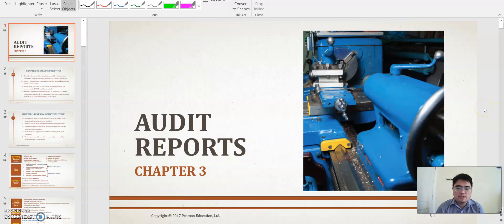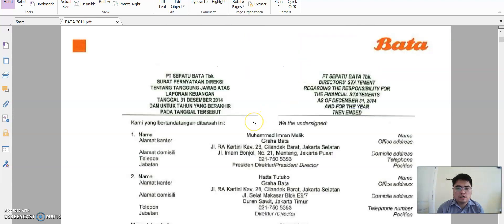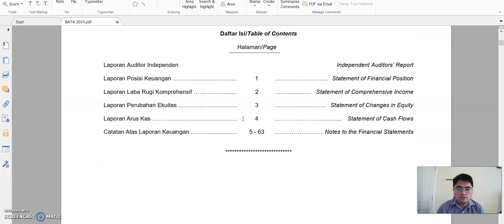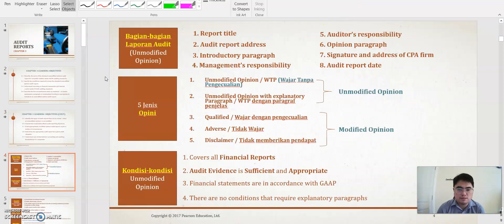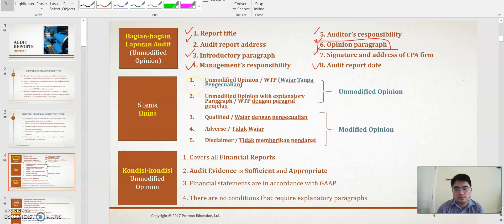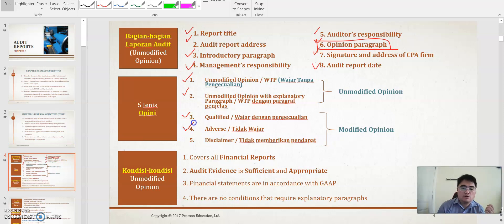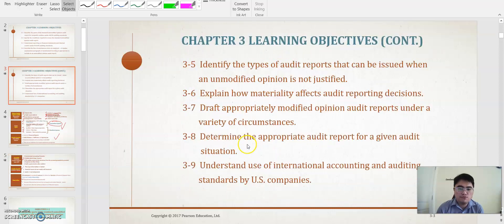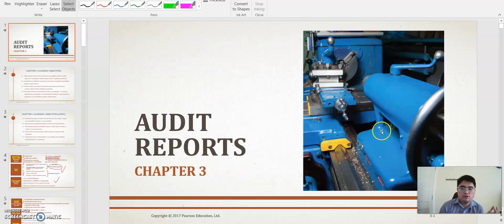Summary of Chapter 3 - Audit Reports (English Version)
The Copyright material from:
A. A. Arens, Elder, R. J., M. S. Beasley, dan A. A. Jusuf, 2016, Auditing and Assurance Services: An Integrated Approach, 16th edition, Pearson